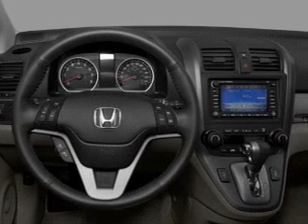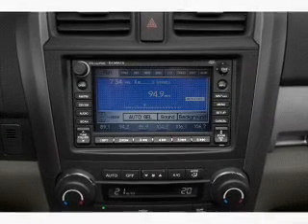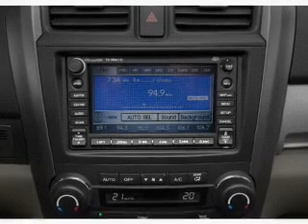2011 Honda CR-V - Bakersfield CA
Year: 2011
Make: Honda
Model: CR-V
Trim: EX
Engine: 2.4 liter inline 4 cylinder 16 valve
Transmission: 5-Speed Automatic
Color: Taffeta White
Mileage: 6249
Address:
4625 Wible Road